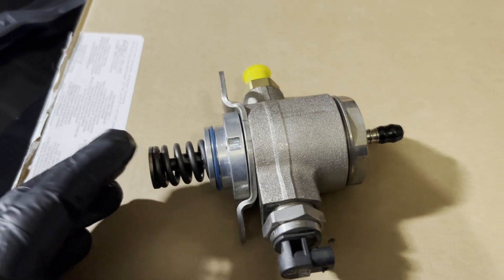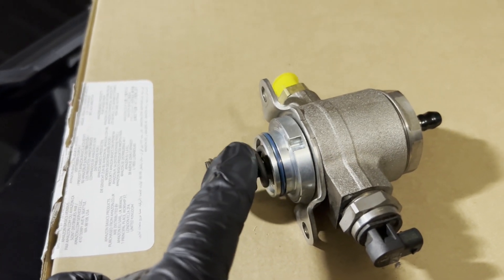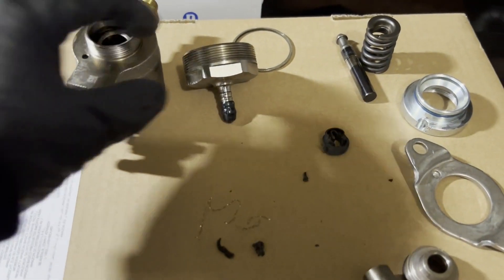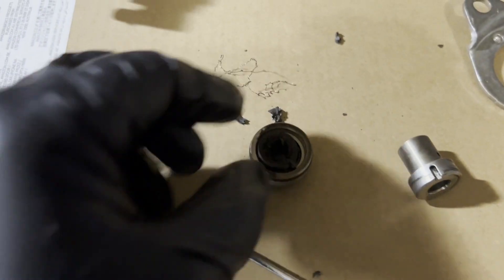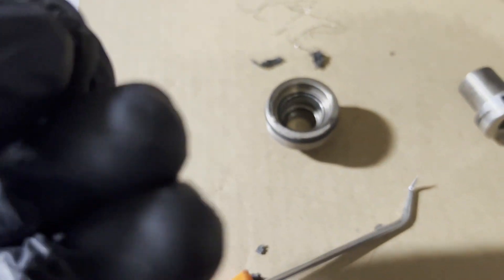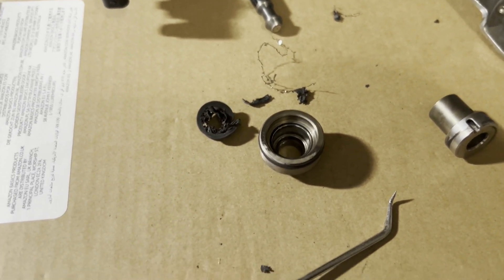High Pressure Fuel Pump Fail Code P2188 in Audi Engine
In this video I dismantled Hitachi high pressure fuel pump which was installed in Audi engine  as after market part, I also explained in details where and how did it fail. The trouble code was P2188.